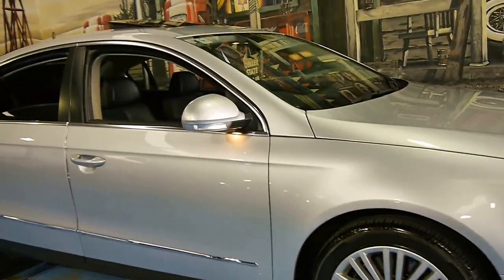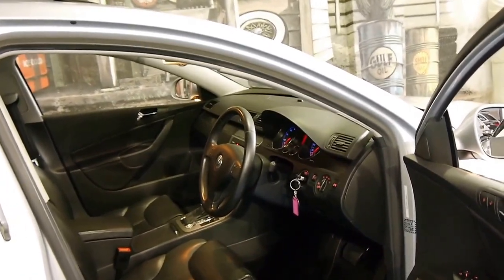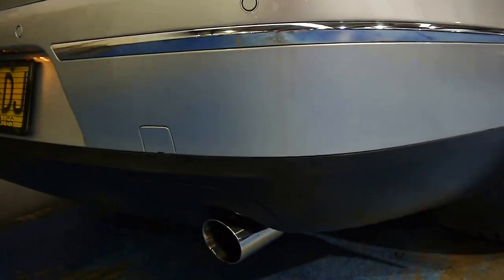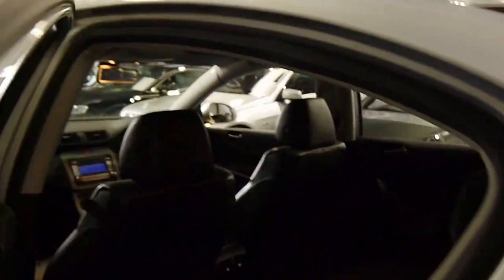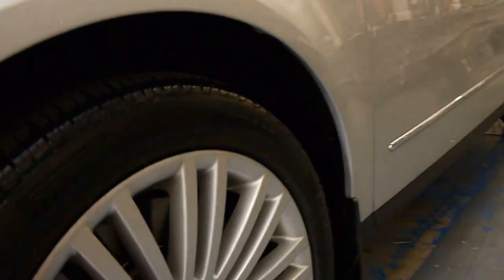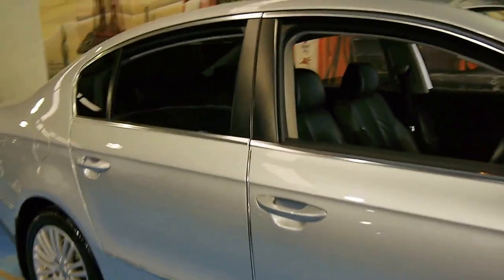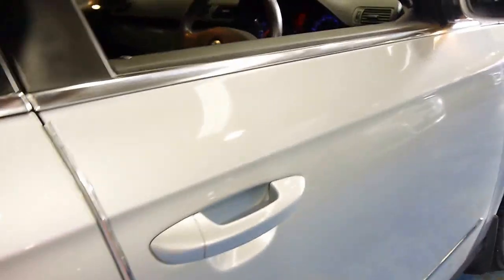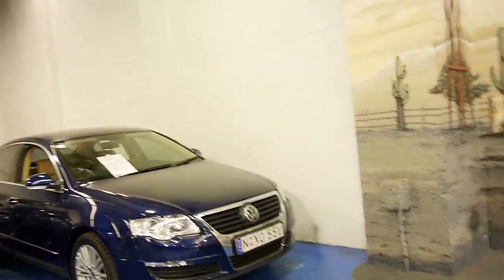Volkswagen Passat 3.2 4-Motion 2006